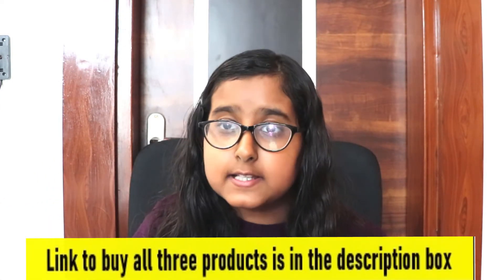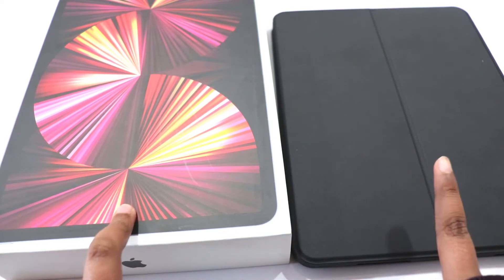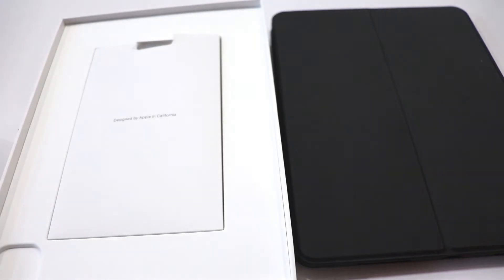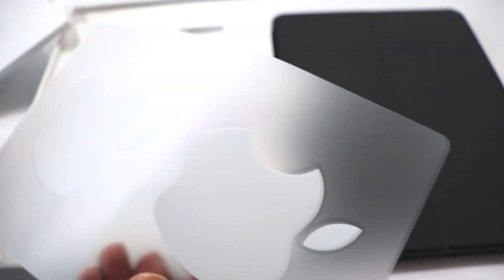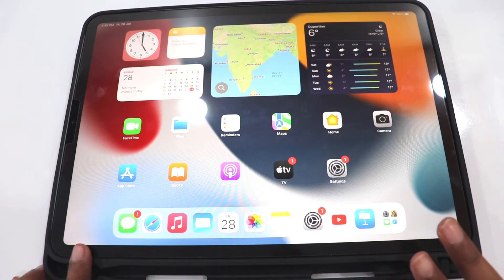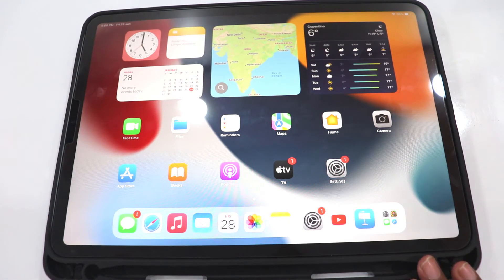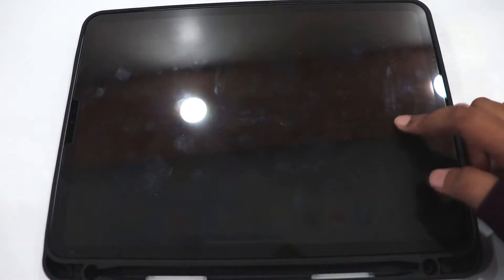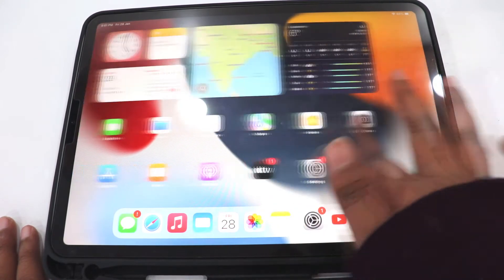ipad Pro Review 2022, Apple iPad Pro 11 inch 128 GB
Tempered glass
ipad Cover

Here is review of ipad pro (11 inch and 28GB storage capacity) which cost to us as follows:
Price: 71900
Cash back: 6100
GST : 10638

Tempered glass and cover extra, hope you like this review

Atomberg fans -
Watch review video here:

LG side by side refrigerator:-